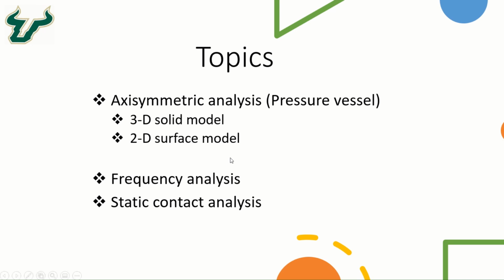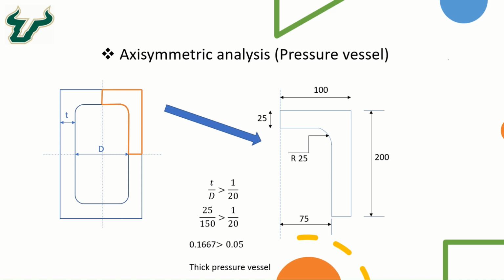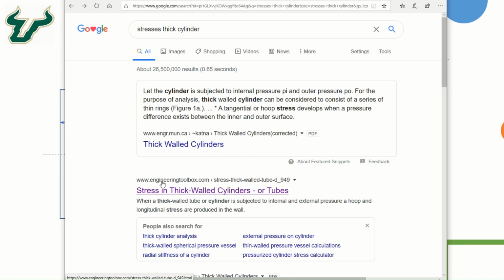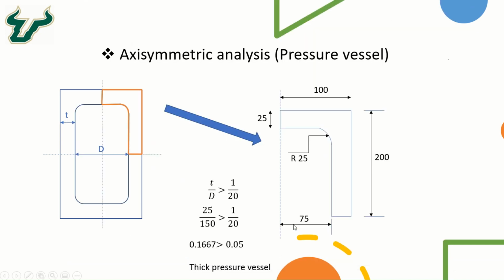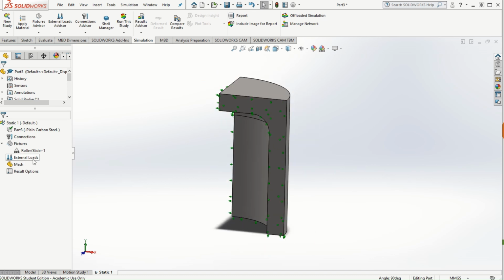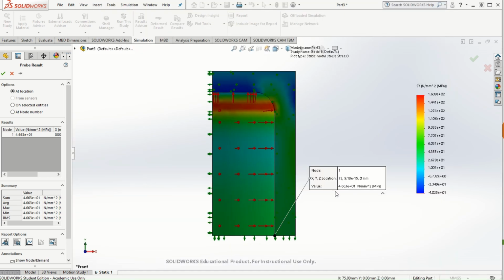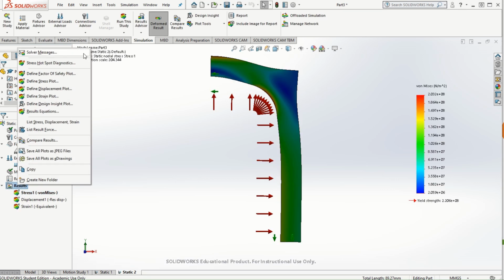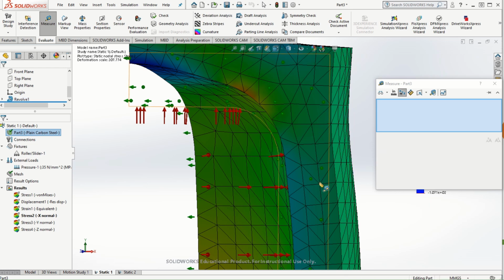SOLIDWORKS Simulations - Axisymmetric problem Finite Element Analysis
This video is about the axisymmetric analysis of a pressure vessel and theoretical verification (Thick pressure vessel)